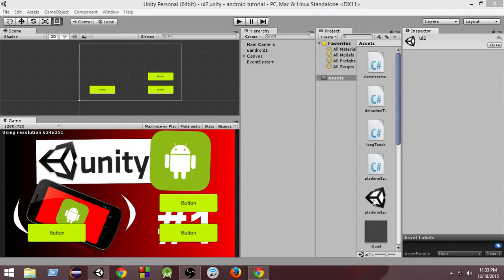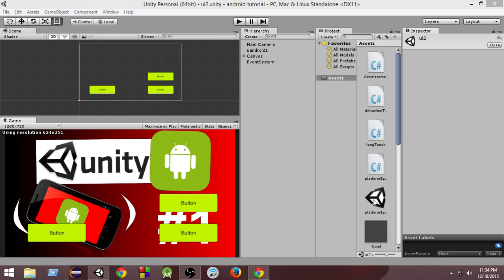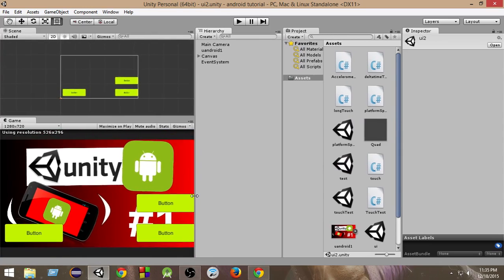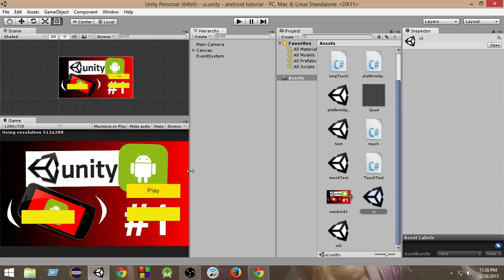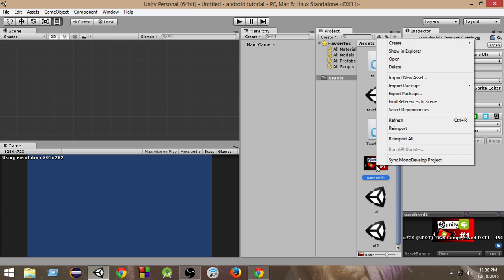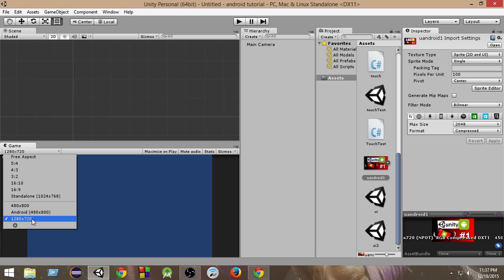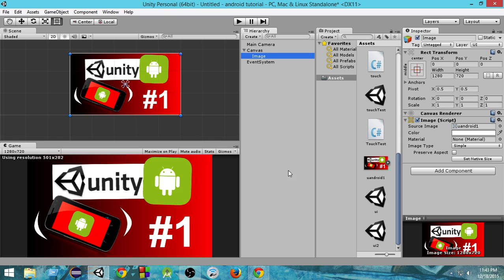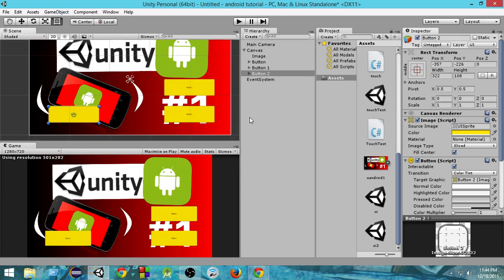6. Unity Scale Game UI To Any Screen Size - Unity Android Game Development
1.

2. Create Full games with Unity + Monetize & Publish

3. Create Example Games With Unity

4. Unity C# Scripting Tutorial(FREE)

5. Unity 2D Car Racing Game Tutorial(FREE)

6. Unity Brick Breaker Game Tutorial(FREE)

Video Description:
Unity Android Game Development Tutorial(Starting To Publishing):
In this unity android game development tutorials series we shall learn how to build android games using unity game engine. We'll learn how to build android games with unity from start to finish. We'll start from an empty project and we'll learn everything to build and publish a game to the google play store. First of all we'll download and install android sdk and jdk, then we'll learn how to setup unity preferences to connect to android sdk. Then we'll learn about android touch controls. We'll take a look at how to put android accelerometer controls by tilting your android device. We'll learn everything needed to build an android game from ground up. Finally we'll learn how to publish a complete android game build with unity to google play store.  These are all the things we are gonna learn in this unity android game development tutorial for beginners series.